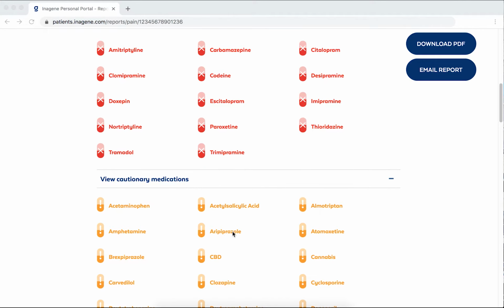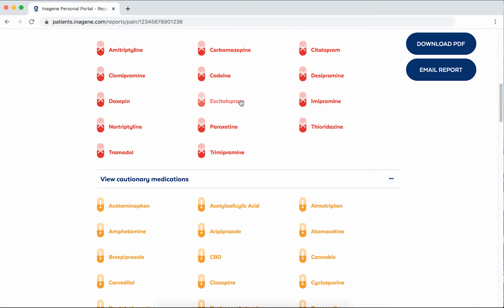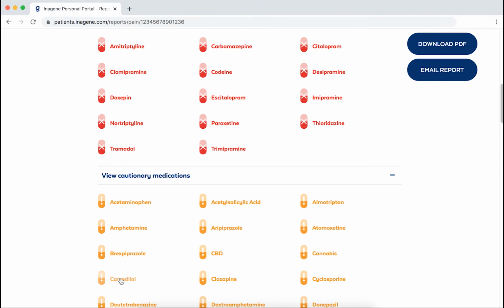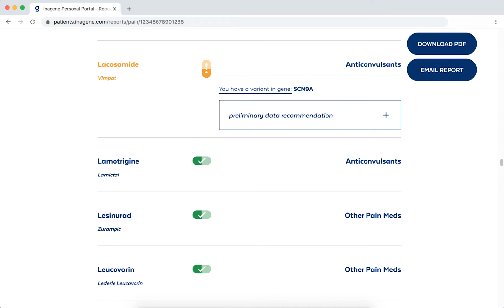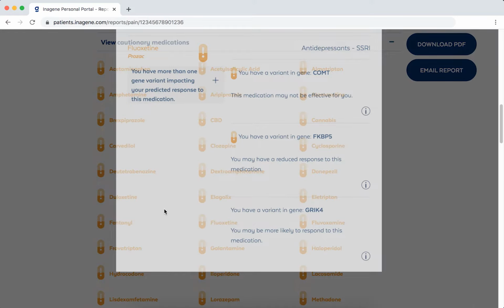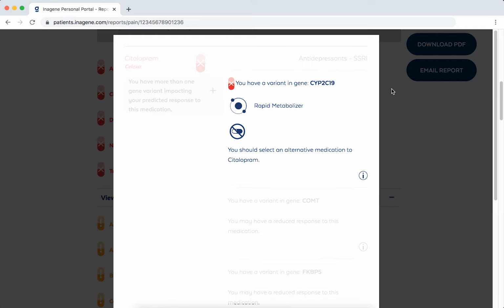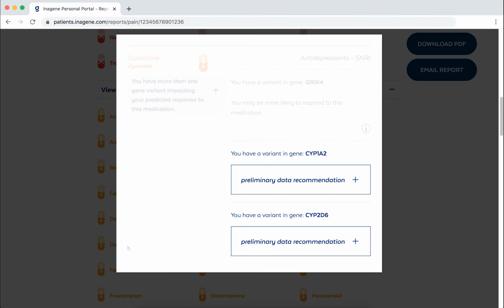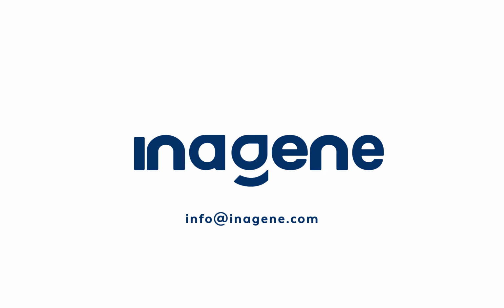Understanding Your Personalized Drug Recommendations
This video breaks down Inagene’s drug recommendation and all of the potential elements you might see on your personalized drug recommendations.

0:00 Standard Format of Drug Recommendations
0:28 Metabolic Status Icon
0:55 Side Effect Risk Icon
1:10 Select Alternative Medication Icon
1:22 Source Icon
1:56 Additional Elements - Multiple Gene Variants Impacting Drug Recommendation
2:56 Additional Elements - View Medications This Gene Affects
3:12 Preliminary Data Recommendations